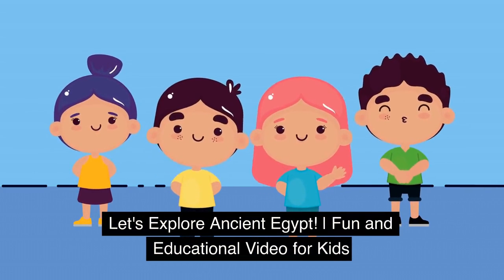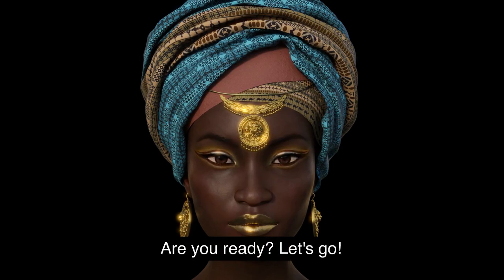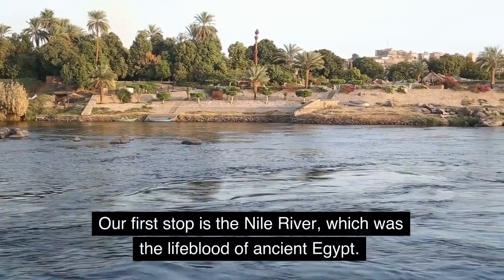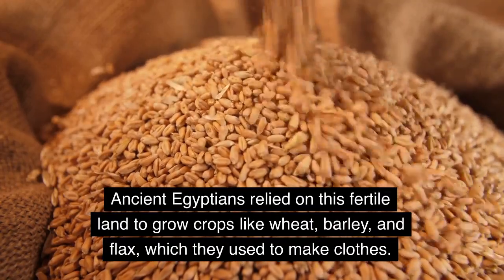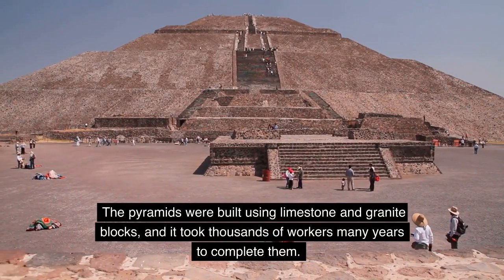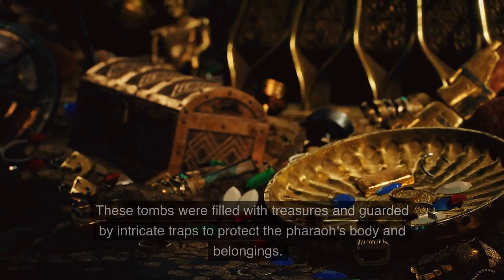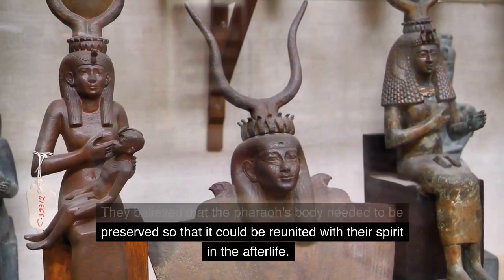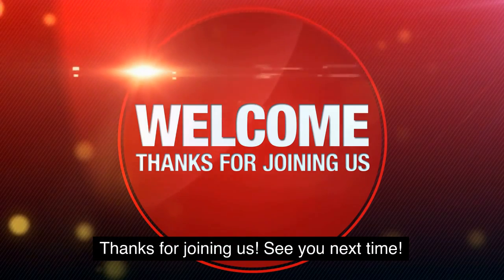Lets Explore Ancient Egypt - Fun and Educational Video for Kids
Today, we'll be exploring the fascinating world of pharaohs, pyramids, and mummies.
Ancient Egypt was a civilization that existed over 4,000 years ago in the northeastern part of Africa.
It was one of the most advanced and sophisticated civilizations in history, known for its incredible architecture, art, and culture!